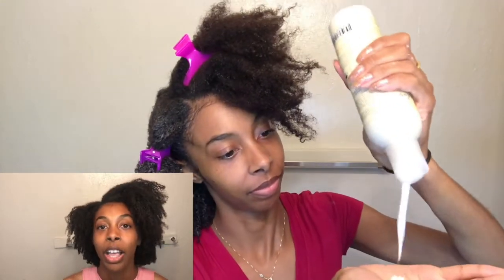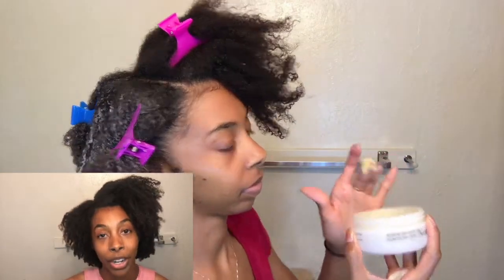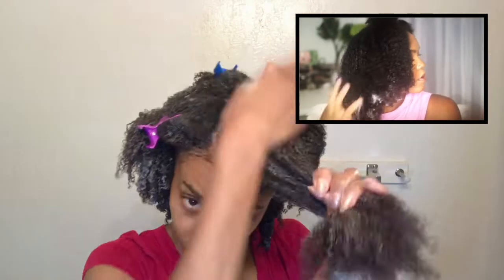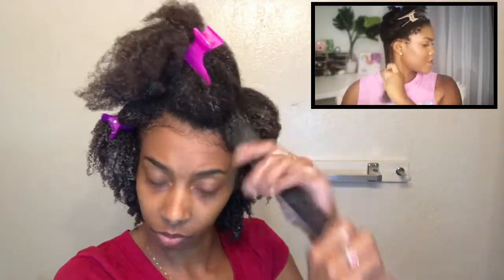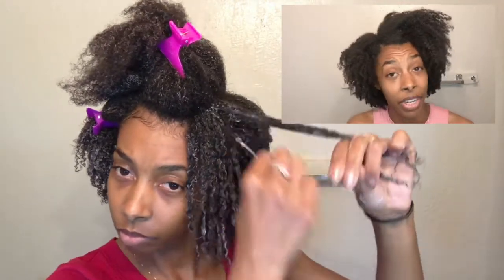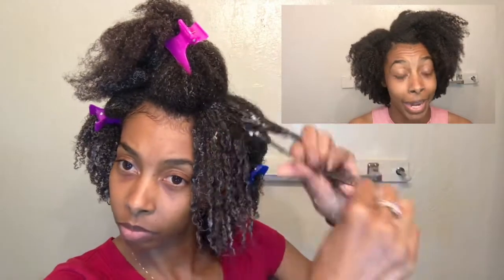I Tried To Follow A Mini Marley Hair Tutorial (It's So Bad!) | On My Natural 4c Hair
Hey girl, I tried to follow a Mini Marley Hair tutorial and unfortunately it was not a success.
*Please note that this is her old wash n go, Mini Marley has posted a more recent wash n go with different products.

Products Used:
Shea Moisture Jamaican Black Castor Oil Styling Lotion
Jane Carter Nourish & Shine
Eco Styler Black Castor Oil & flaxseed Oil

High Density Natural Hair
Fine Strand Natural Hair
Type 4a, 4b, & 4c Natural Hair
* 3 Years Natural

Your donation supports my channel and allow me to improve content and channel,  your support means the world to me and I appreciate you with all my heart.